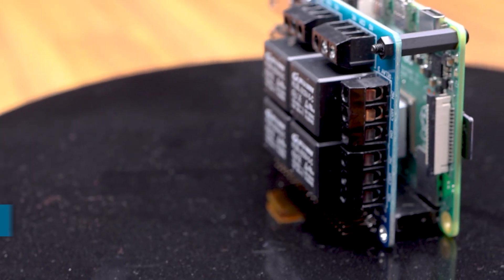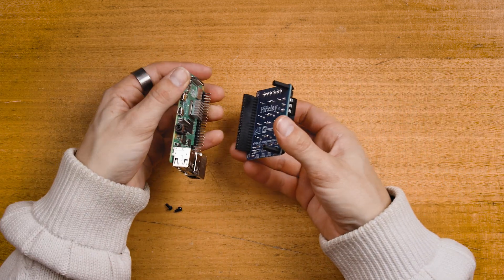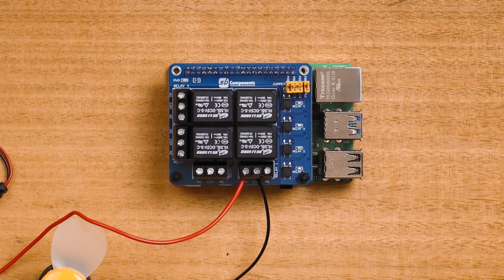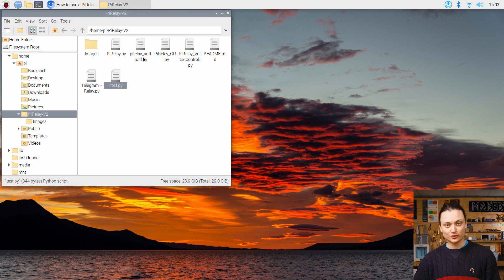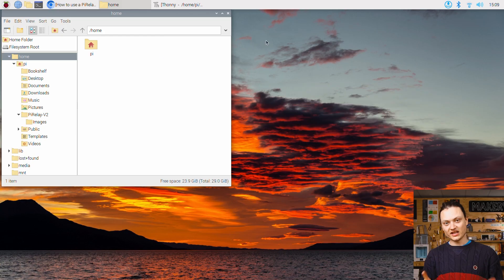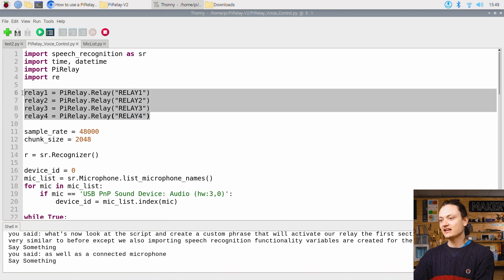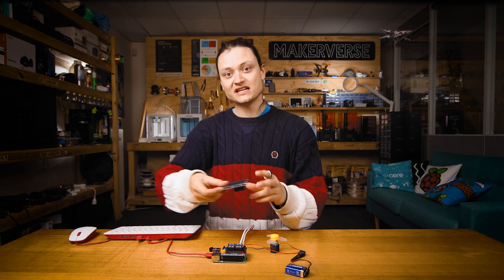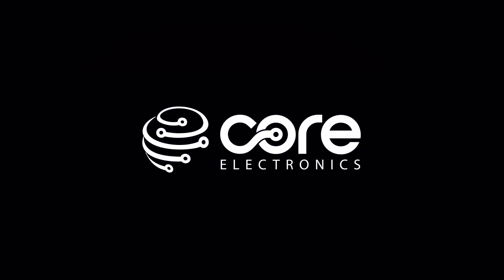Voice and Touchscreen GUI Relay Activation - How To Use A PiRelay V2 HAT with Raspberry Pi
The PiRelay V2 HAT is a solder-less solution to drive 4 Relays (30 Volts DC at 10 Amps) from a Raspberry Pi Single Board Computer. I'll even show you how to control the Relays through Spoken Custom Keywords and Utilise a Touchscreen GUI Control.

All relays on the PiRelay V2 HAT are electro-mechanical relays and you can quickly identify them as the four large through hole black box components on the top of the PCB board. These are electro-mechanical as inside they have physically moving contacts on the output circuit which are controlled directly by a Raspberry Pi Board through I2C communication. This means you can stack these Hats for even more Relay control! These HATs are designed to keep your Raspberry Pi Safe. Also, keep in mind there is a 2 Relay HAT Version that fits cleanly onto a Raspberry Pi Zero and Raspberry Pi Zero 2.

Now for me, the customisable voice control is really cool. I can now properly recreate the "Open Sesame" moment from the Classic Arabian Nights story of Ali Baba and the Forty Thieves. The one missing puzzle piece I need is simply a mouth of a cave in which forty thieves have hidden their treasures. The magic side of things has been sorted 😊

0:00 Intro
0:21 HAT Overview
0:45 When You Need Relays
1:20 What You Need
1:54 Optional Extras
2:05 Hardware Assembly
5:00 Software Installation
6:56 Basic Control Script
7:45 Success 1!
8:03 Basic Control Script Explanation
9:06 Voice Control Script
10:49 Success 2!
11:37 Voice Control Script Explanation
12:30 Adding a Custom Keyword
14:00 Touch Screen GUI Script
11:55 Where to Now
12:35 Outro